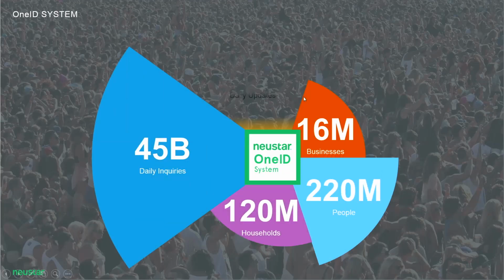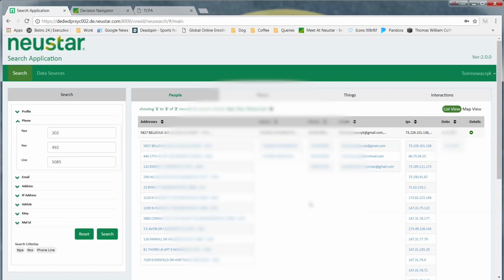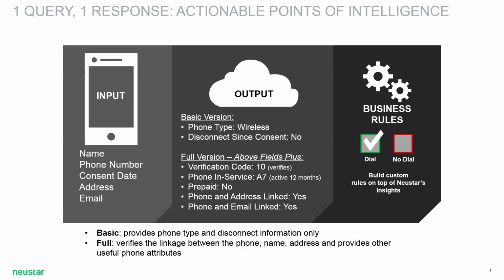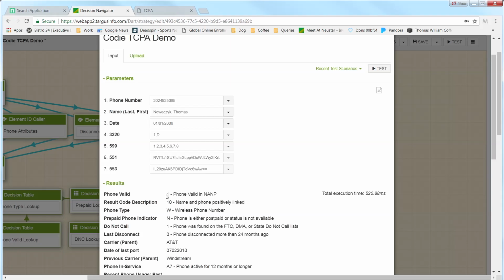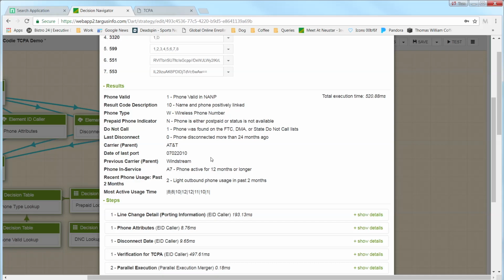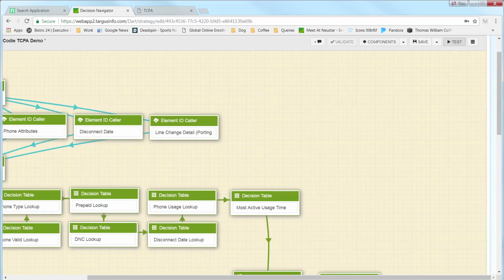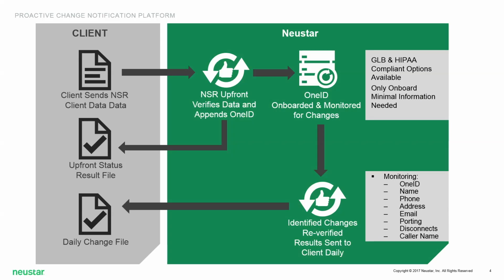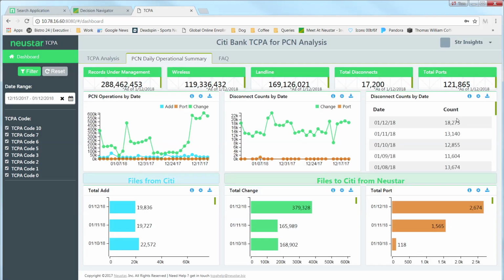CODiE Awards PCN with Dashboard | Neustar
TCAP Verification and Visualization Demonstration Video from Neustar.
15 min running time.